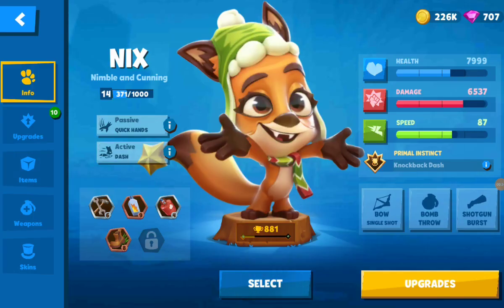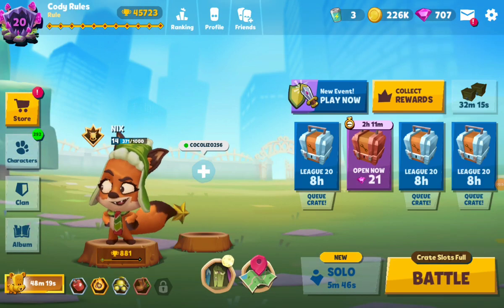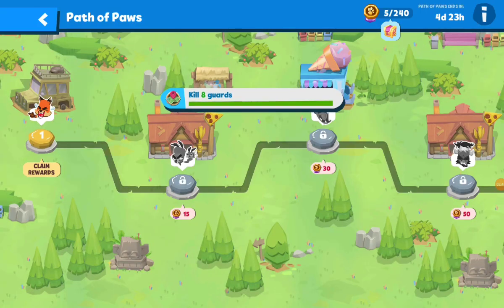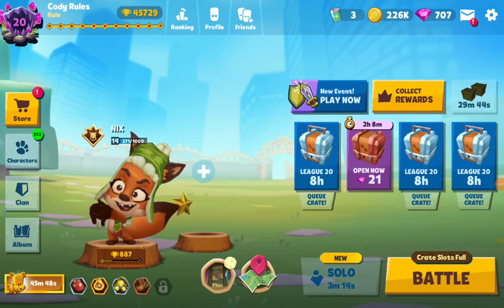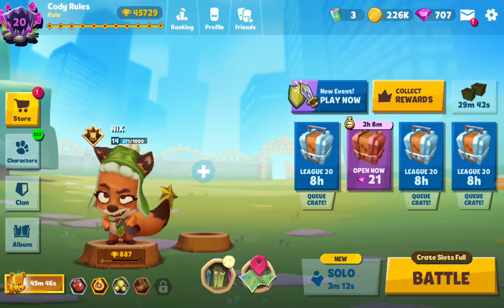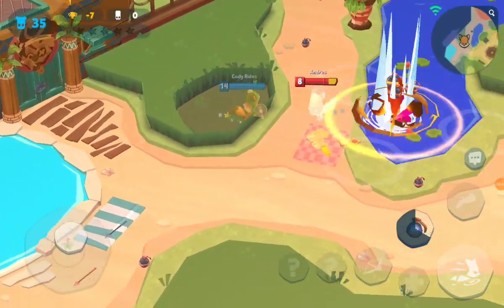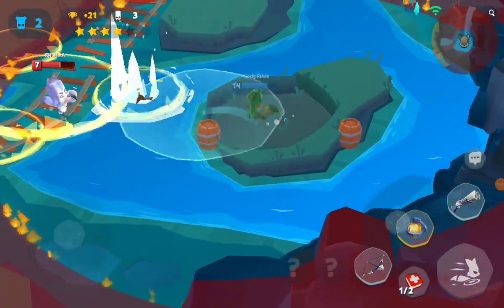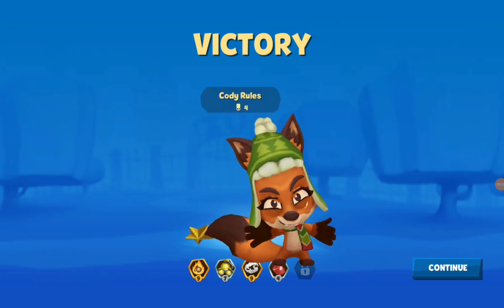Zooba Challenge #4- I can only use a bomb for Nix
For challenge #4, I have to play Nix, but I can only win by only using a bomb.
A new rule:  if I can not complete the challenge in 20 minutes or under I lose that challenge.
The ending was crazy.